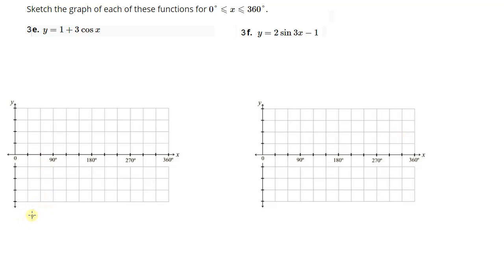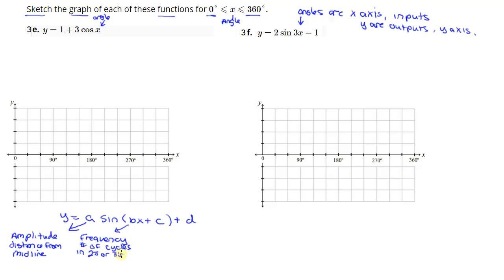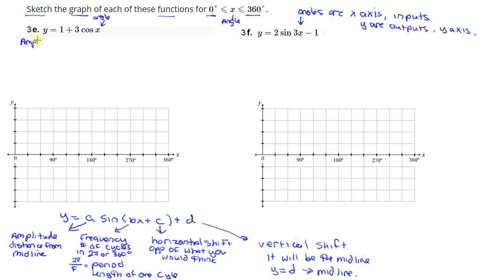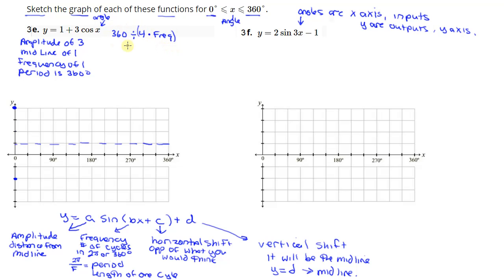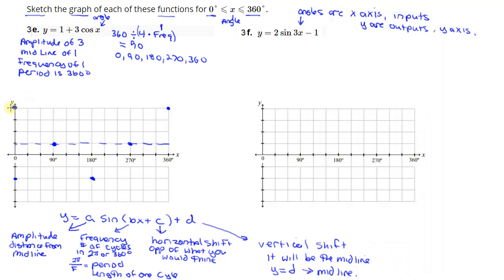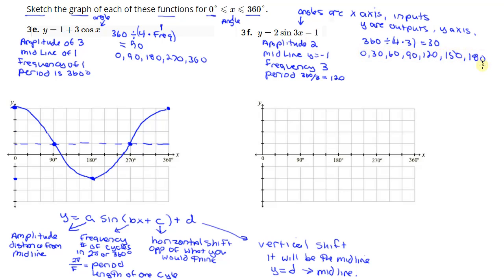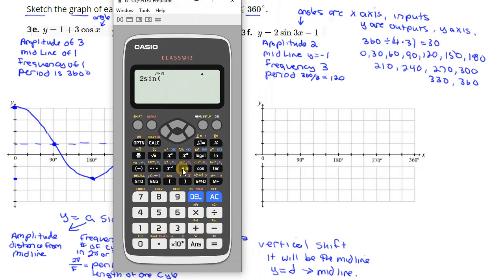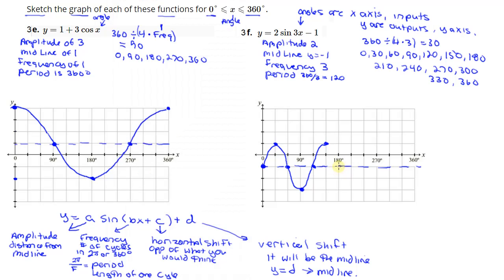PM2 pg 134 3e & f